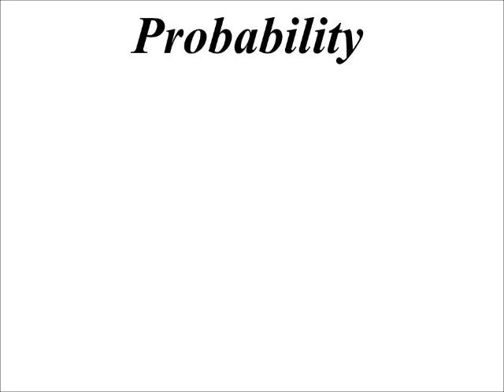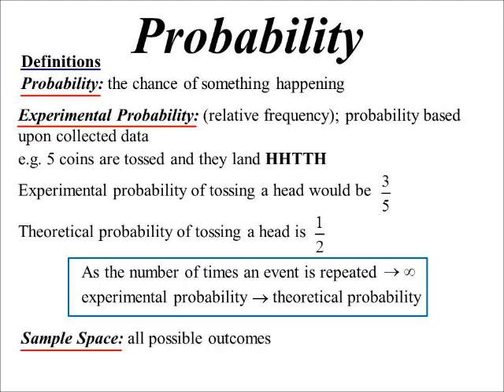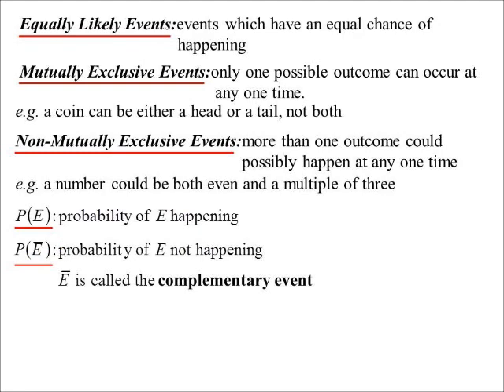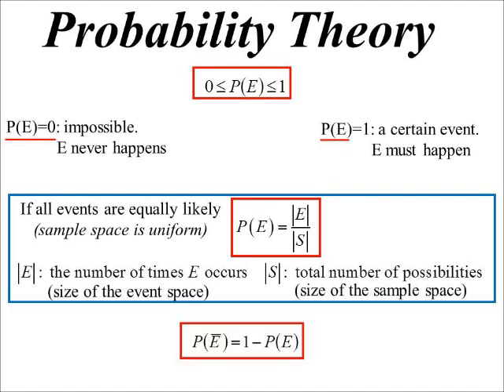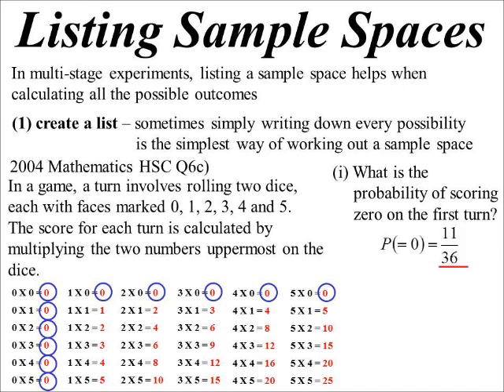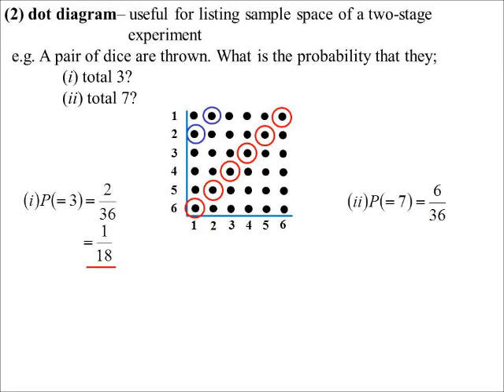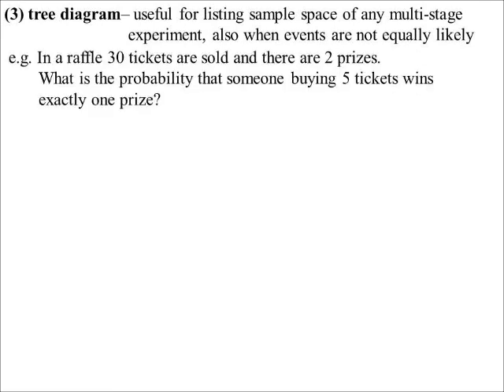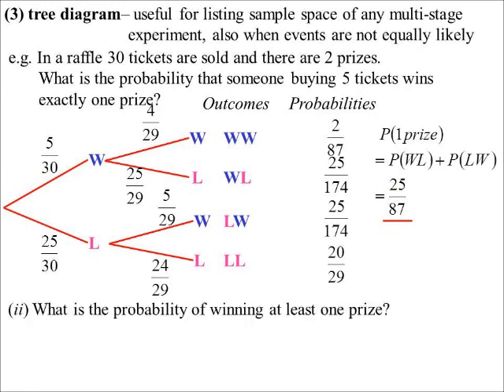11X1 T04 01 probability definitions and theory 2019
Defining terms used in probability and some initial probability theory